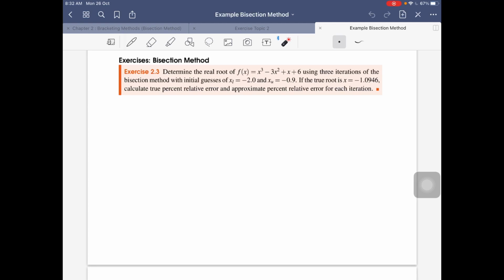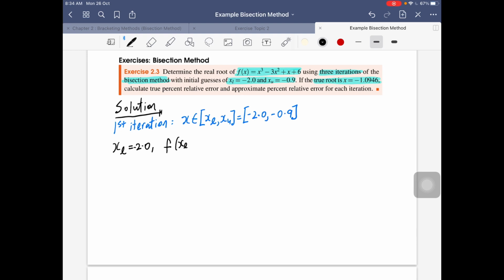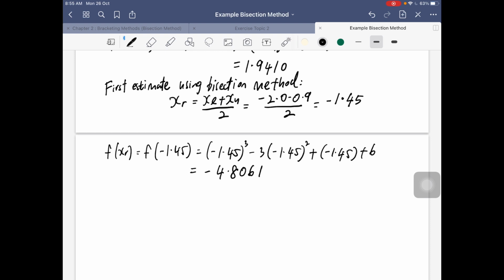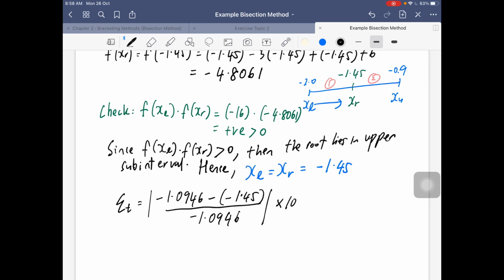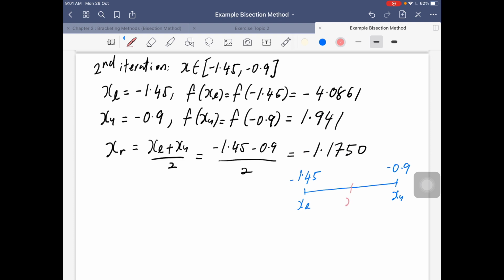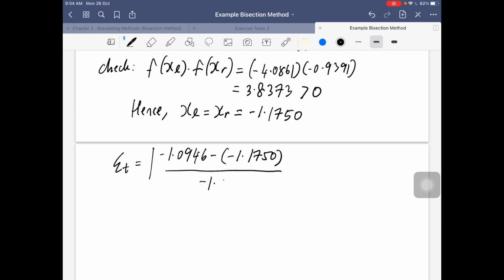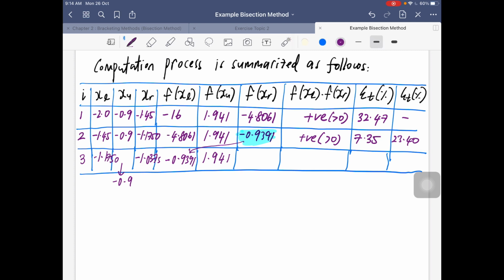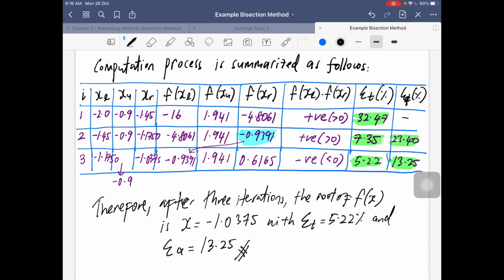Example Bisection Method